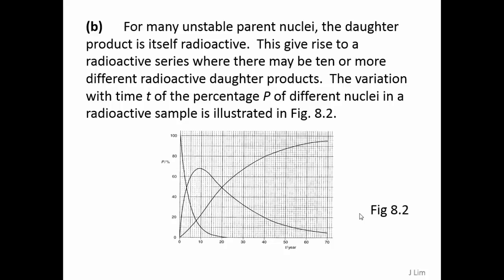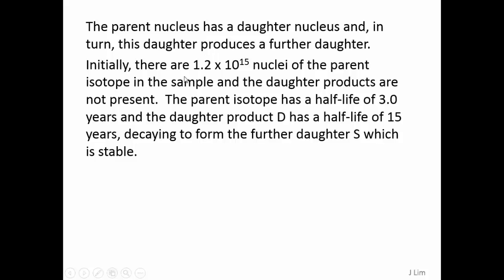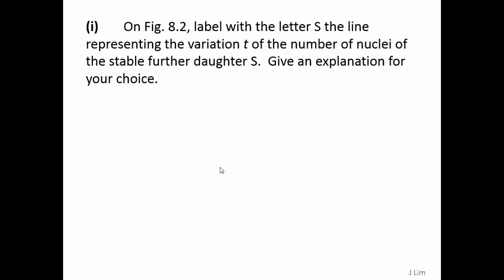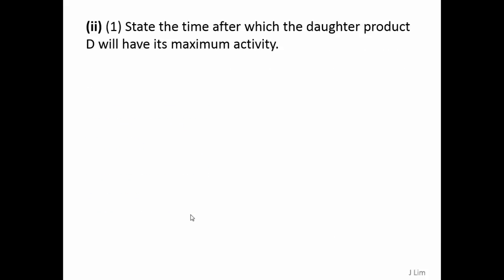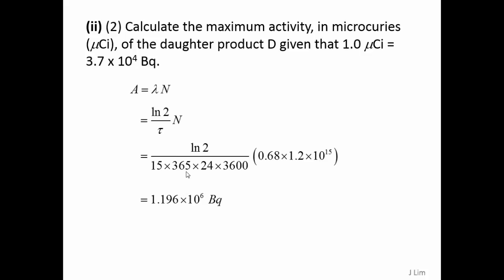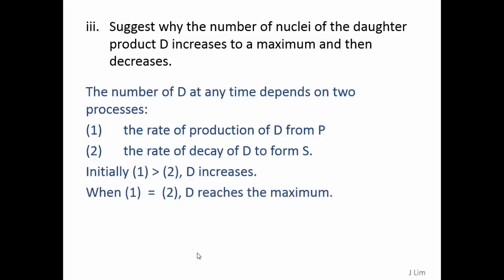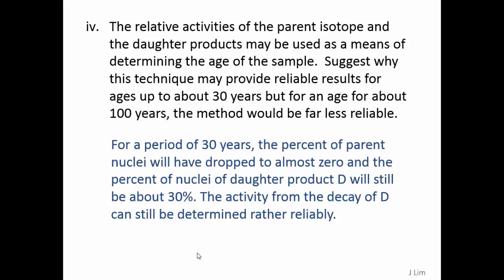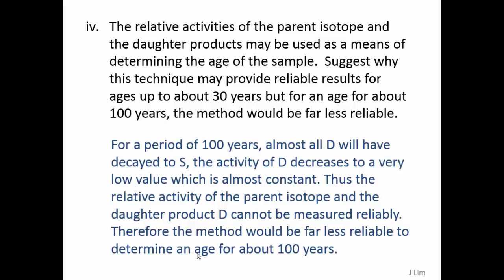18B D05b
Nuclear Physics